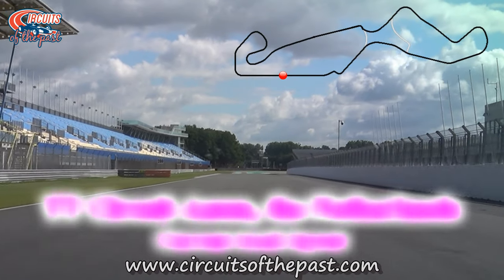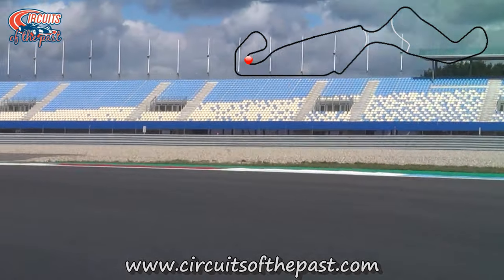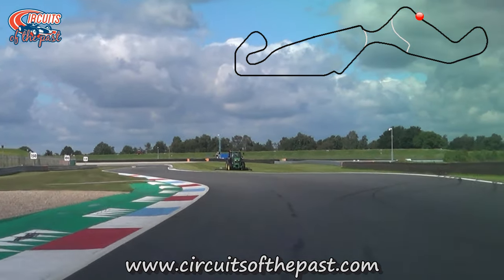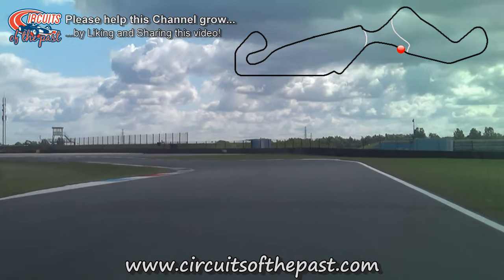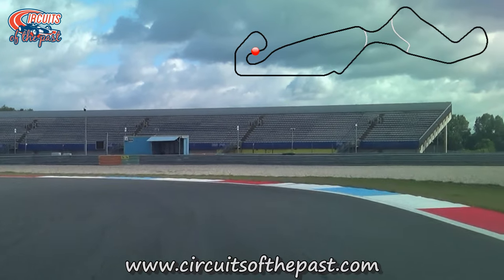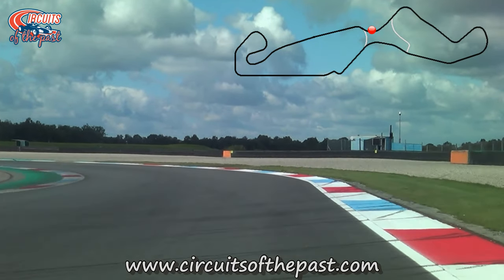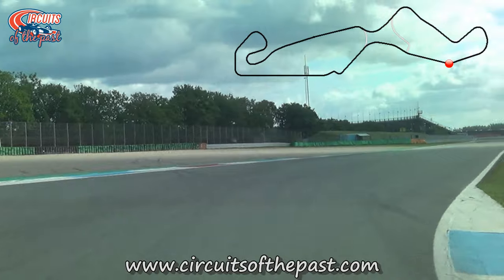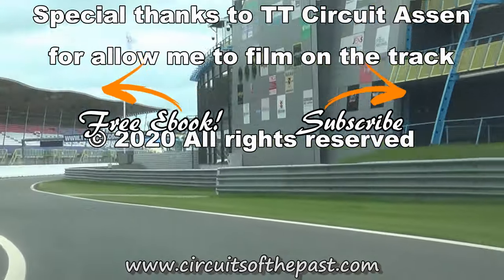TT Circuit Assen Current Race Track (2006 - Today)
In this Circuits of the past video we show you both versions of the current layouts of TT Circuit Assen (Netherlands), home of the Dutch Grand Prix for the MotoGP.

The current TT Circuit Assen originated from a semi-street circuit that opened in 1955. This semi-street circuit was in turn created from a full street circuit which was in use from 1926 up to 1954.

In contrast to todays track the old street circuit was only used for the annual Dutch TT motorcycle races.

There was already a Dutch TT in 1925 on a traject not far from Assen. However, because the first traject needed some improvements and politicicians didn’t want to invest in it, the Dutch TT moved to Assen in 1926.

In the 1950’s the municipal of Assen wanted a reconstruction of the track. But the street circuit ran also through the township of Beilen and the mayor of Beilen didn’t want to cooperate. At least that’s what they told  in Assen. In Beilen they told that Assen wanted all the profits of the Dutch TT for themself.

In a record time of only 4 months they built a new 7.7 km or 4.78 Miles long semi street circuit. The people of Assen nicknamed it “The Miracle of Assen”, while angry people in Beilen predicted that it would be soon all over for the Dutch TT with this “Mickey Mouse Track”.

Through the years the layout of the track changed and the “Mickey Mouse Track” became shorter. To bring the relatively long circuit to a more common length of 4.5 kilometer or 2.8 Miles, they abandoned the Northern Loop. For the vacated site they had ambitious plans such as an exhibition hall, a hotel, casino and cinema. However, only the expo hall has been realized so far.

If you want to see what’s left of the old Northern Loop I reccomend the videos of the previous versions of TT Circuit Assen.

For this occasion we had permission to film some laps here on a day when the track was being serviced. So this was filmed completely legal. But that has been different in the past…

When the TT Circuit of Assen was a semi-permanent circuit it was open for public most days of the year. Not only the part which was the main road, but also the Northern and Southern loops. Actually, both permanent loops lead nowhere, except to the farmers land on the inside of the track.

Some noughty boys liked to play racing driver on these permanent loops. One of them was Herman Liesemeijer - the founder of the Circuits of the past website and YouTube channel - who came here for the first time in 1989.

But after some grave accidents happened the city council of Assen decided to close the circuit for traffic in 1992. Since then TT Circuit Assen is a full permanent race track.

Until the 1990’s car racing was taboo at Assen. However, when Assen became a permanent track in 1992 the circuit could be used every day of the year and so it also became more commercial. As a result, car races have also been held since the 1990s.